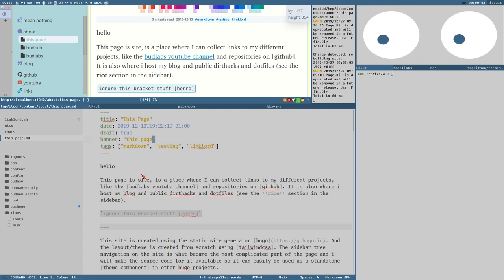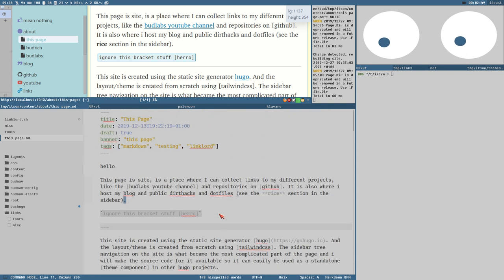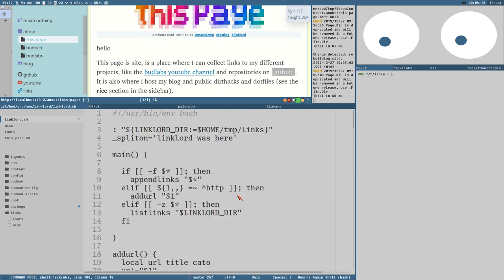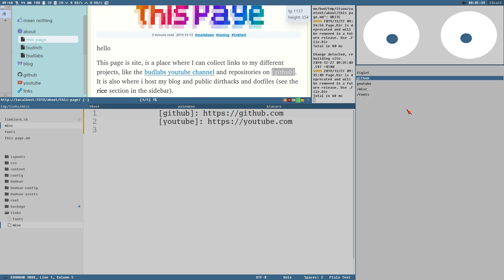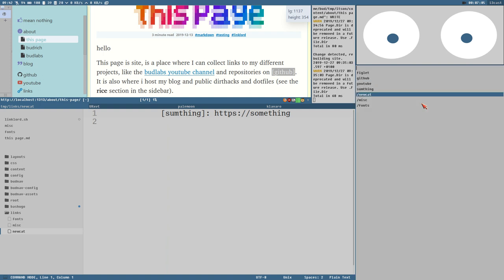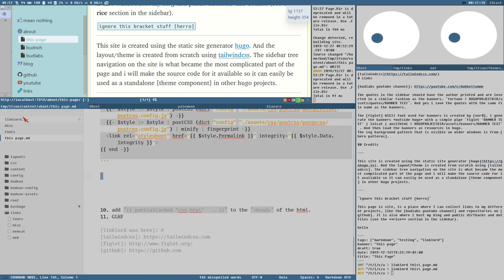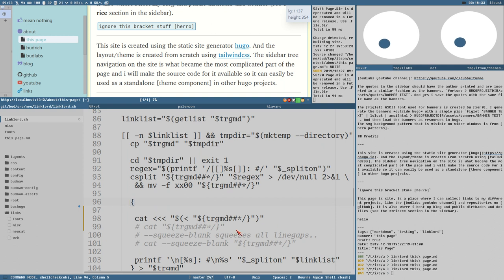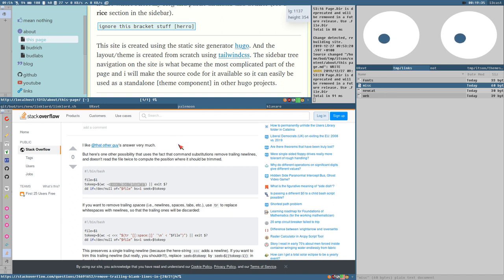I found a LINKLORD dirt HACK TREASURE!!!!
while making a script that will act both as a bookmark manager and markdown link assistant, "I" "discovered" a weird way to trim blank lines from stuff.